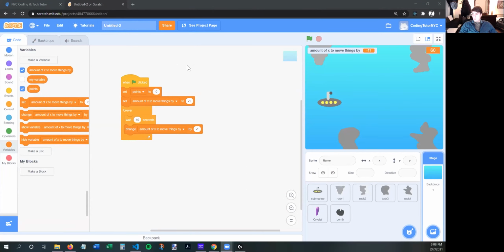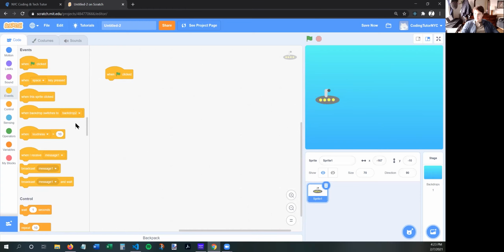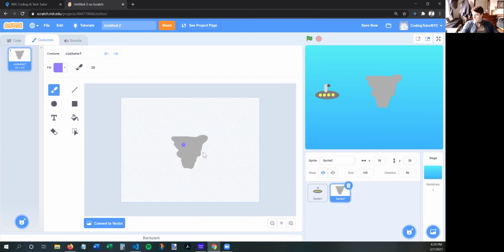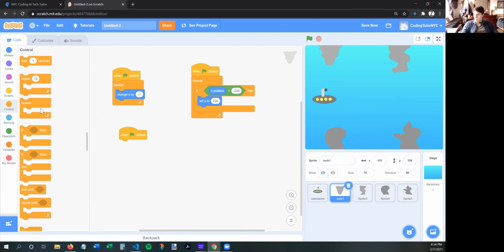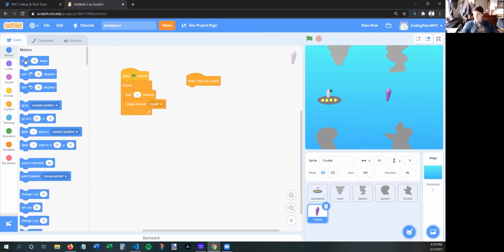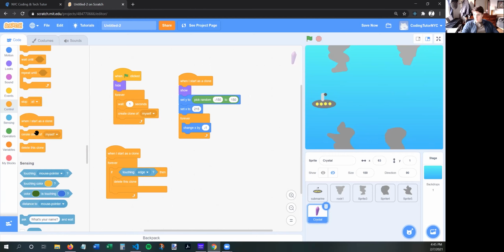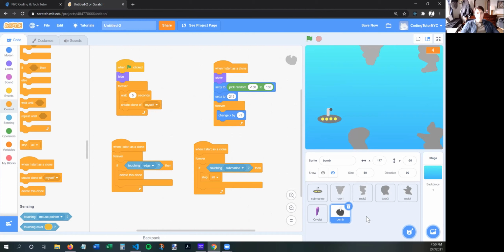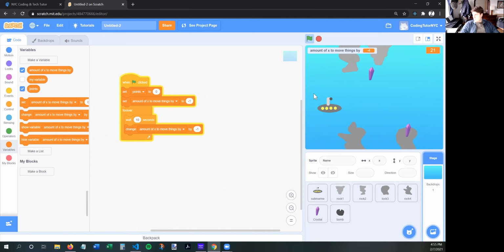Coding in Scratch - Submarine Game